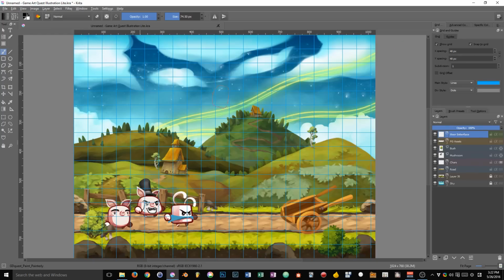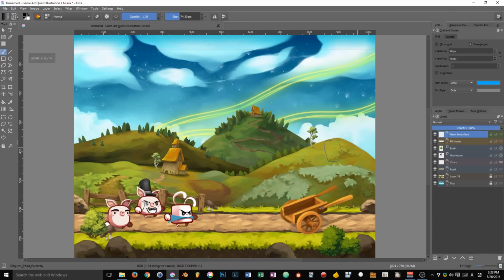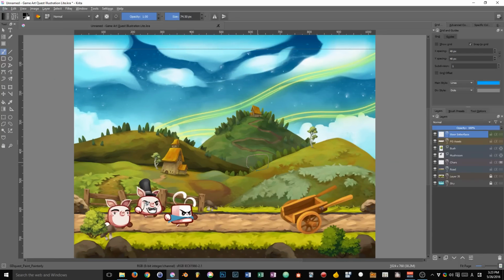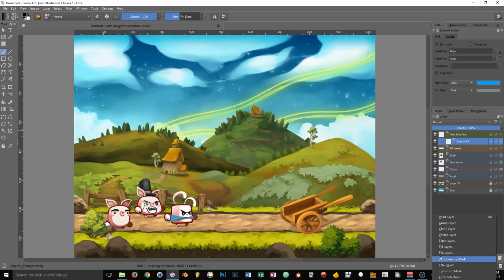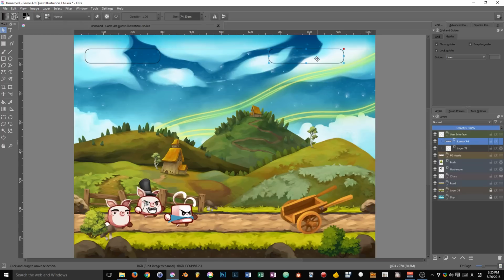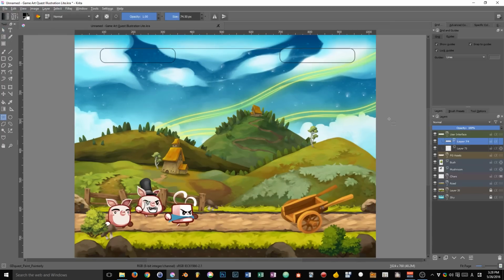Intro to grid, guides and snapping in Krita